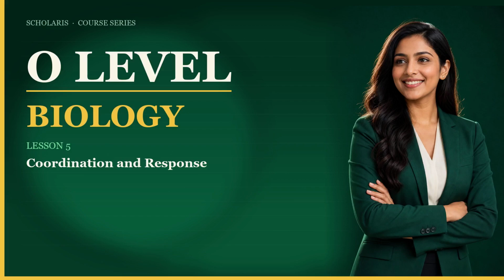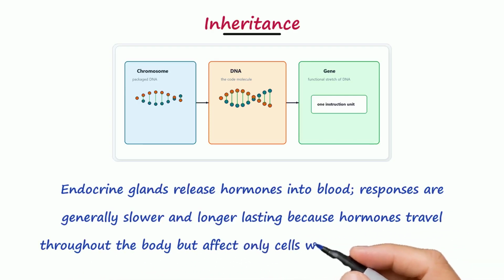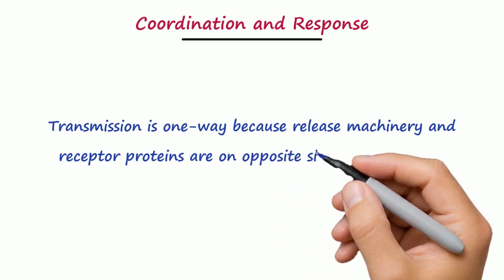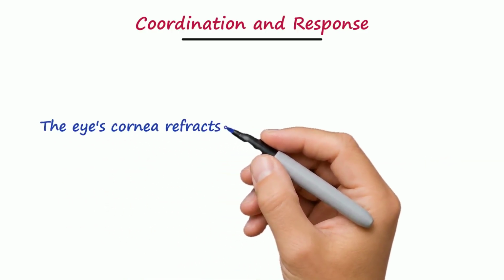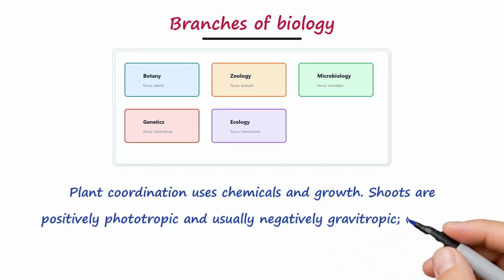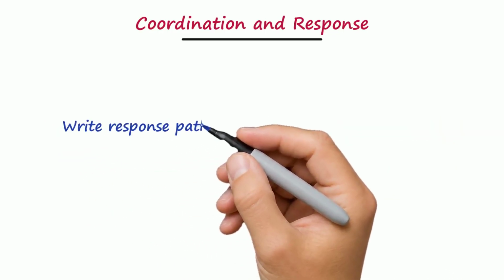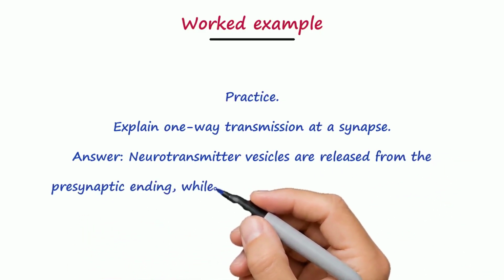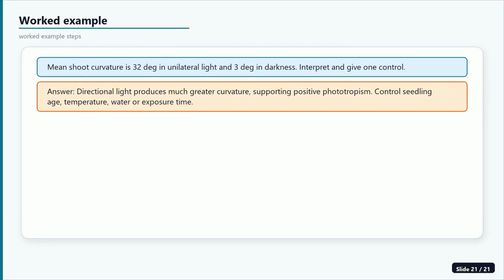05 · Coordination and Response | O Level Biology Class 10 | Scholaris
Coordination and Response — O Level Biology Class 10.

In this lesson we cover:
• Compare nervous and hormonal communication
• Trace a reflex arc and synaptic transmission
• Explain accommodation and pupil reflex
• Explain tropisms through unequal growth

Next up: Reproduction in Plants and Humans.

Chapters:
0:00 Coordination detects stimuli and produces
0:26 The nervous system uses rapid electrical
0:37 Endocrine glands release hormones into blood
0:59 A sensory neurone carries impulses from
1:14 At a synapse, an impulse triggers
1:26 Transmission is one-way because release
1:36 Touching a hot object stimulates skin receptors
1:54 The brain receives information too, but
2:07 The eye's cornea refracts most light
2:26 For near vision, ciliary muscles contract,
2:39 Plant coordination uses chemicals and growth
3:14 In a shoot lit from one side, auxin accumulates
3:29 Experiments need seedlings of similar age,
3:40 Write response pathways as stimulus → receptor
3:52 For near focus
4:02 Do not say hormones travel in nerves, the iris
4:14 Worked example
4:42 Worked example
5:15 Next lesson